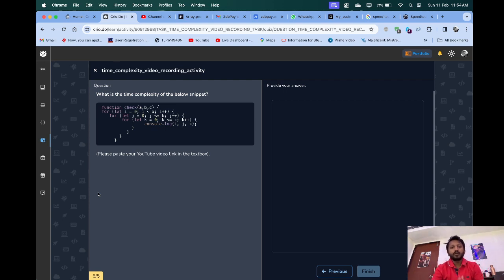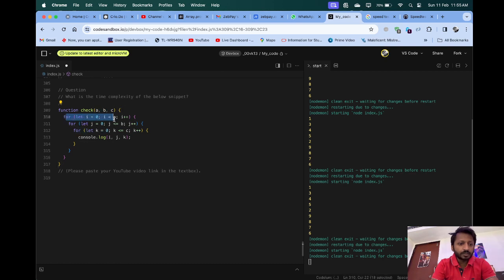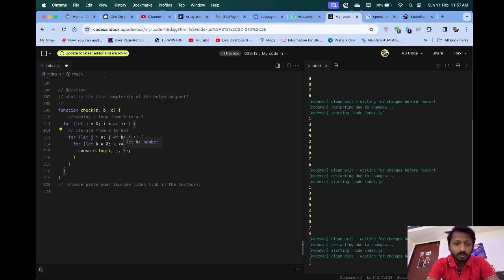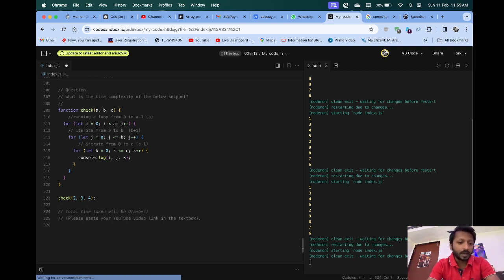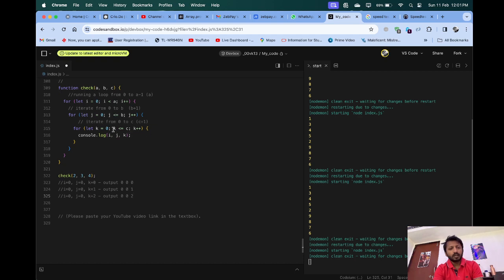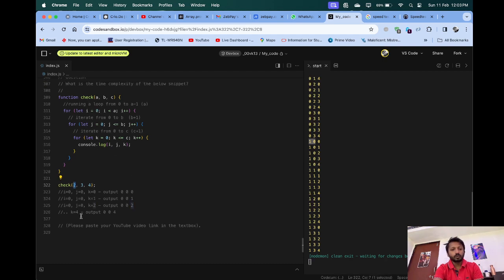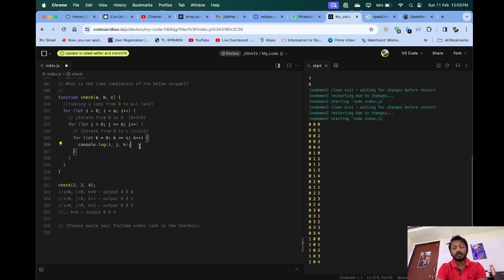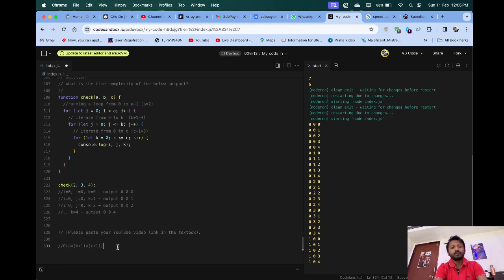Time complexity function check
What is the time complexity of the below snippet?